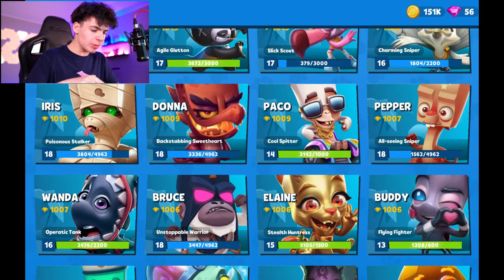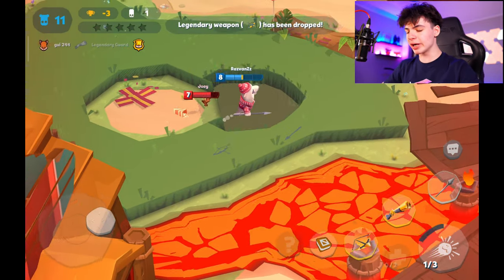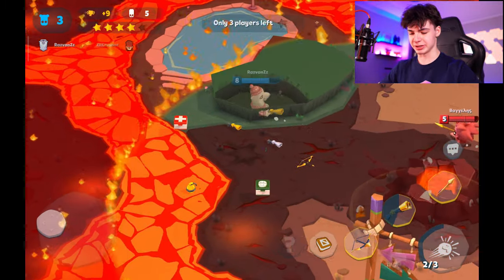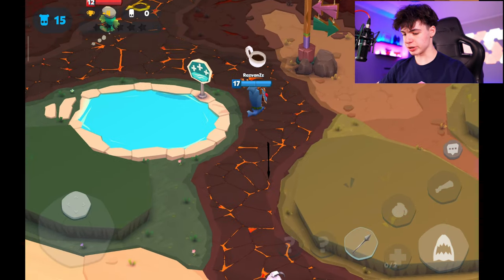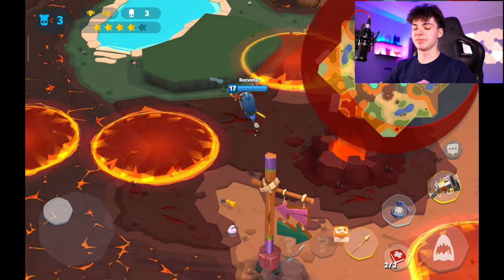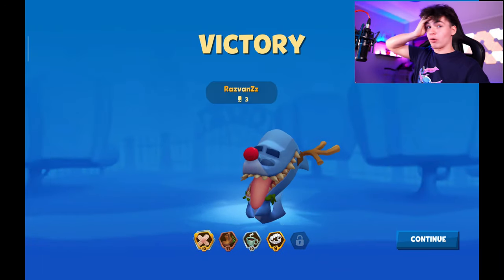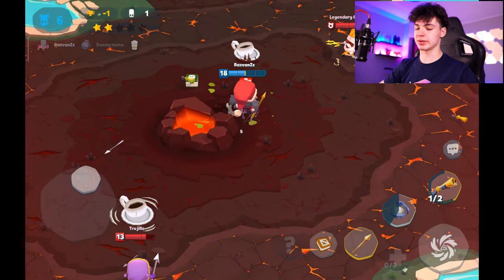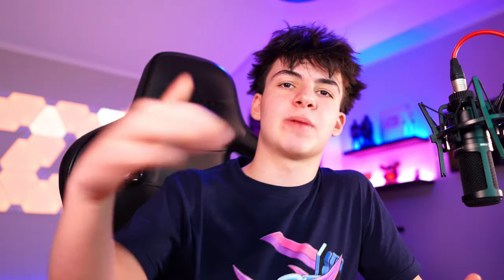TOP 3 BEST XMAS SKINS IN ZOOBA!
SUPPORT ME!